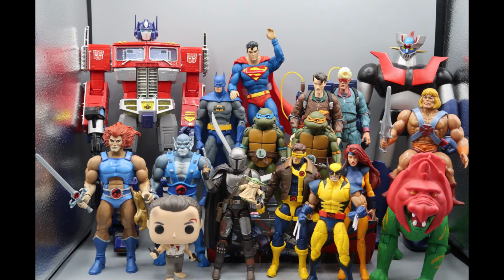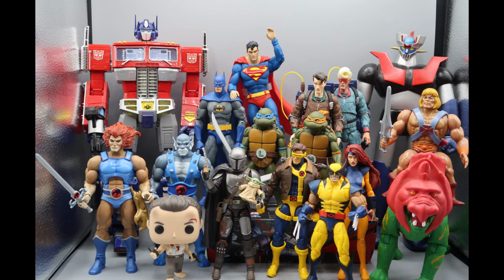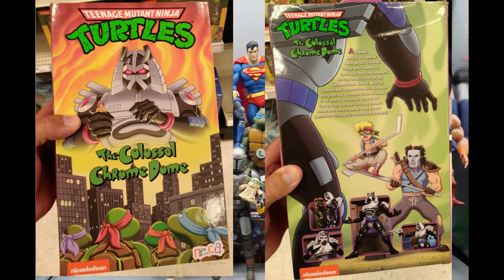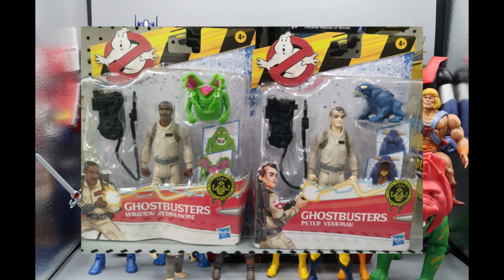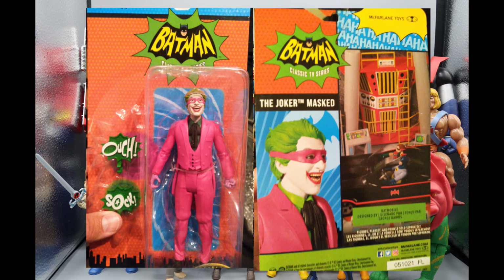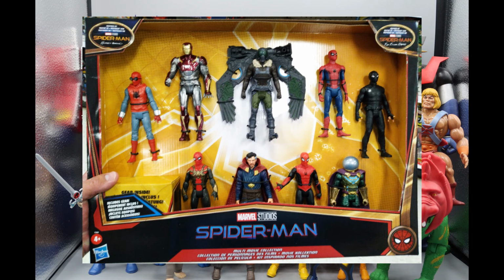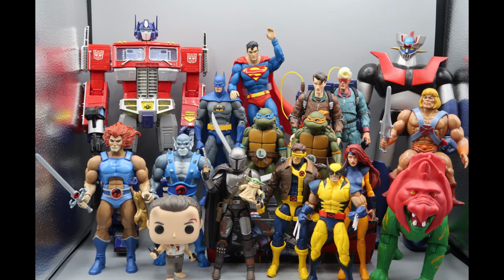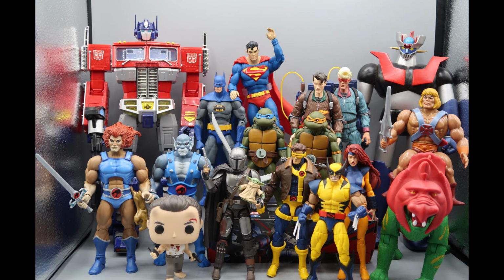The Weekly Finds for 10 02 21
Weekly Toy Hunt!